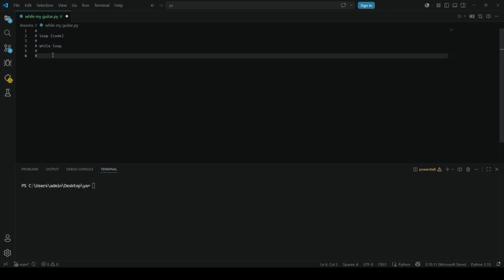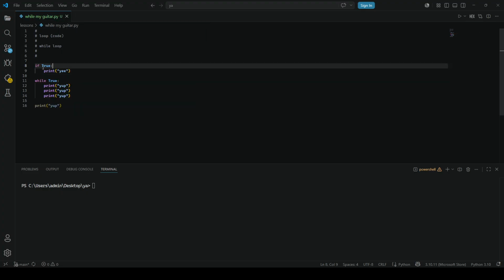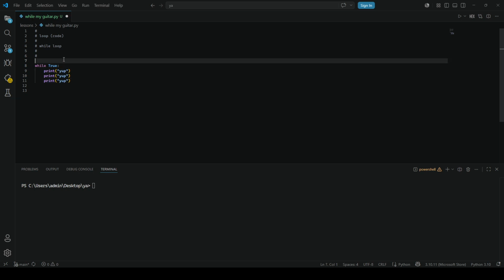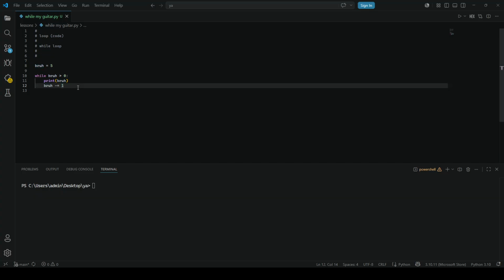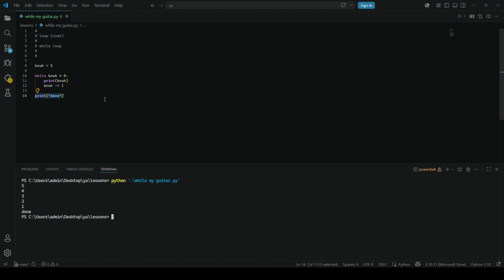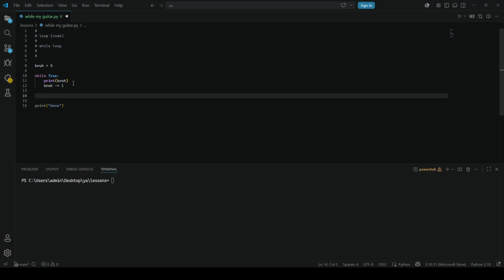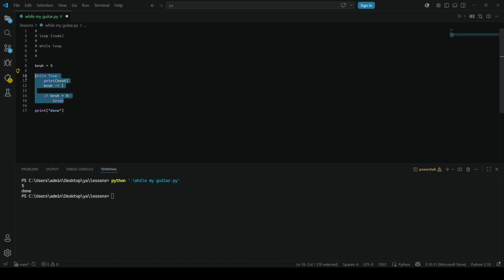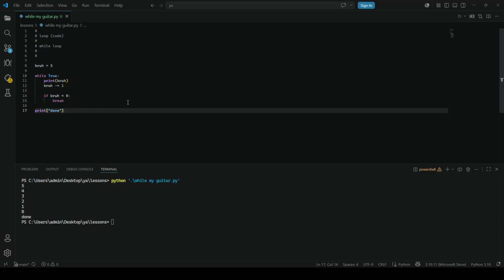python lessons for PyStart - while loops